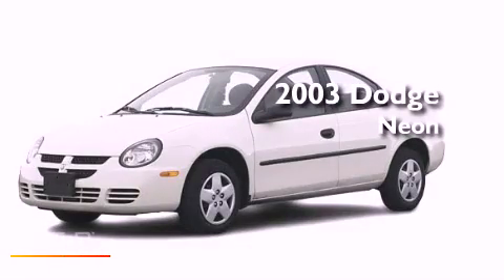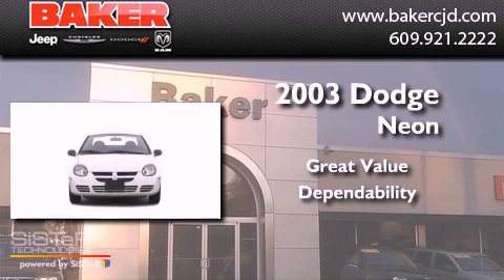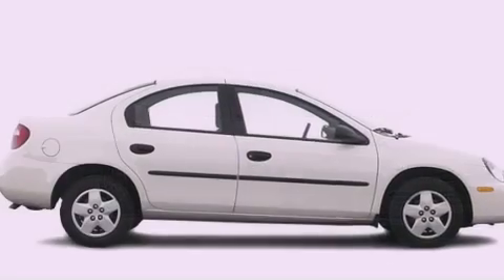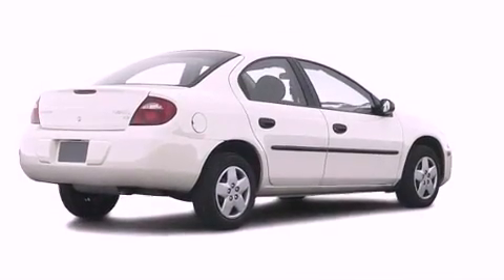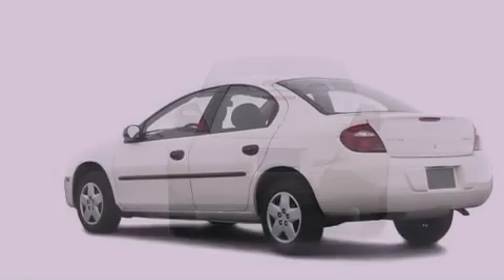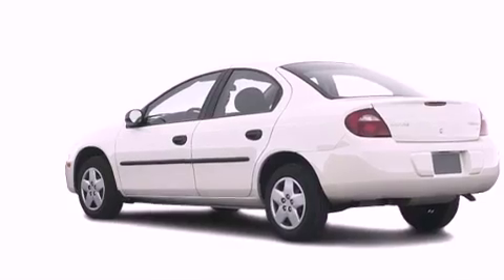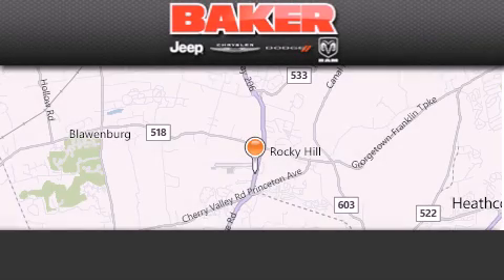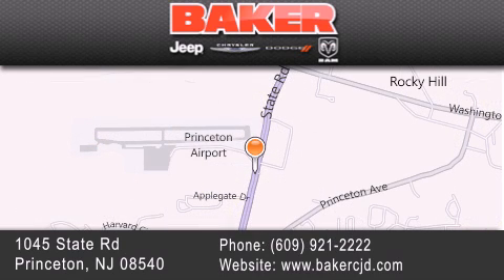Used 2003 Dodge Neon Princeton NJ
Year : 2003
 Make : Dodge
 Model : Neon
 Engine : 2.0L 4 Cyl. Fuel Injected
 Trans . : Not Specified

 Stock : 07537T